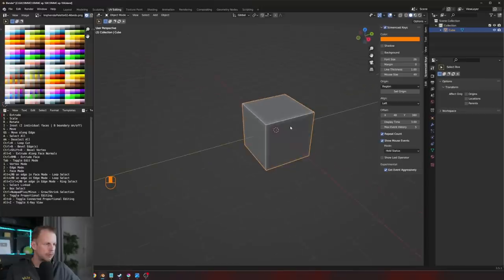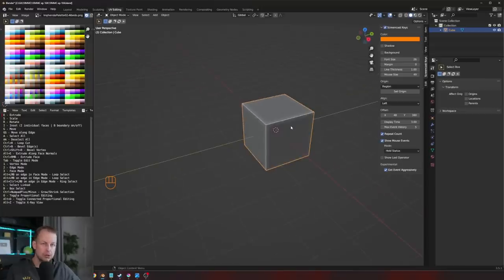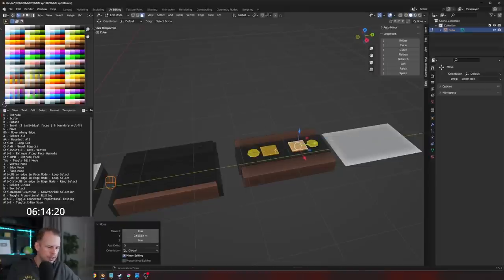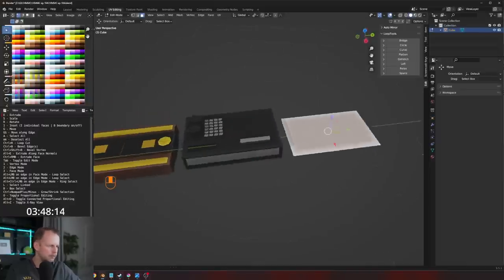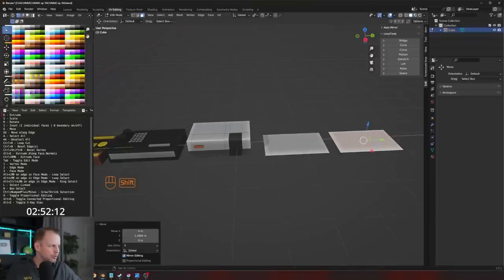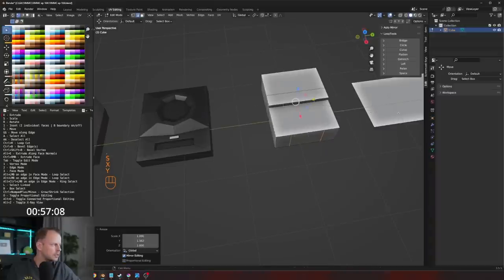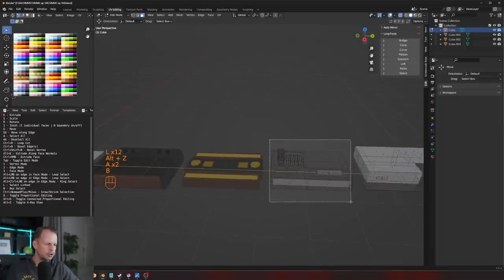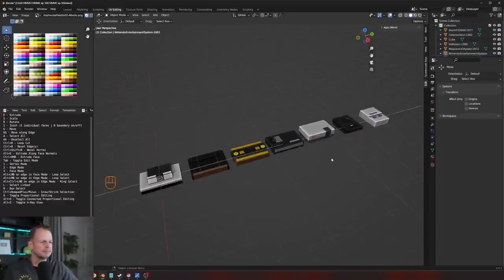Let's Model HOW MANY Game Consoles in 10 Minutes in Blender 3.5 - # 104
In episode # 104 of the 10-minute modeling challenge, I attempt to model as many game consoles as I can =)  Join the weekly modeling challenge in the Discord server - link below =)

Additional info:
I've been modeling in Blender since about 2015, but more recently in the past couple of years. I've been making games and assets in Unity since 2011, and I'm currently working on a multiplayer RTS game called Line War.

I use a Sony FX3 camera with a Sony FE 2.8/24-70mm GM  lens.  My main microphone is now the Shure SM7B, and I use a Rode NTG3 shotgun mic if I need it to be out of view. I downgraded to a Focusrite Solo from my wonderful RME Fireface UFX II that I had to sell when I moved from Sweden.